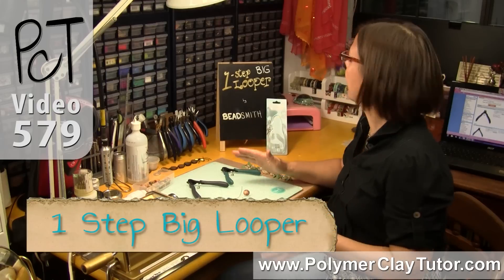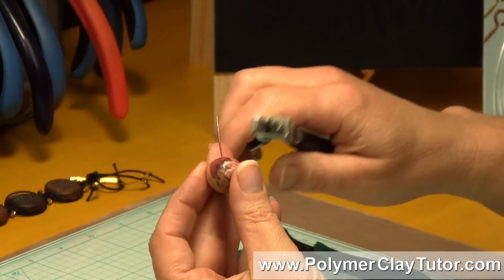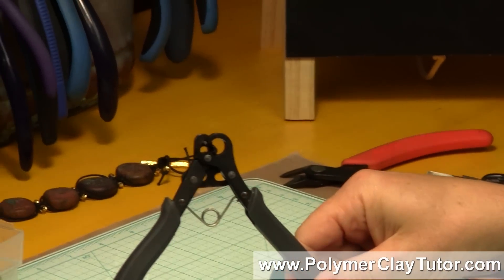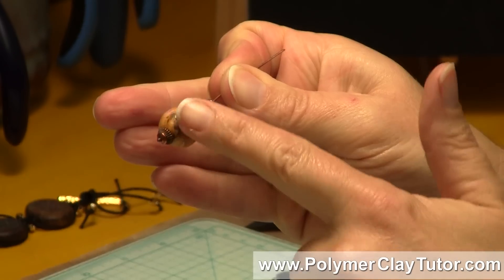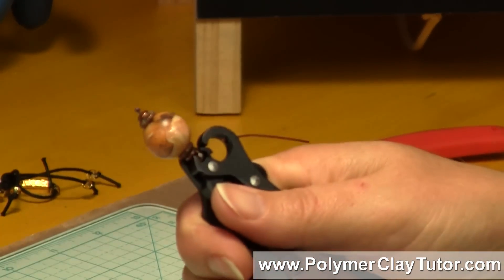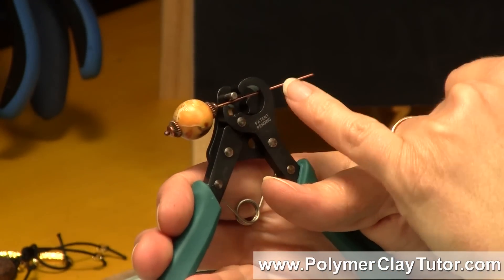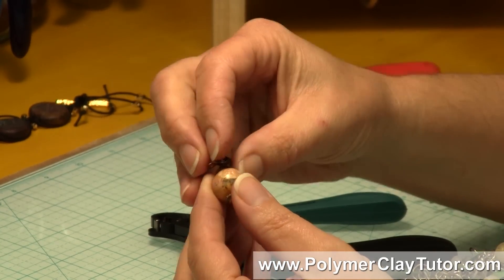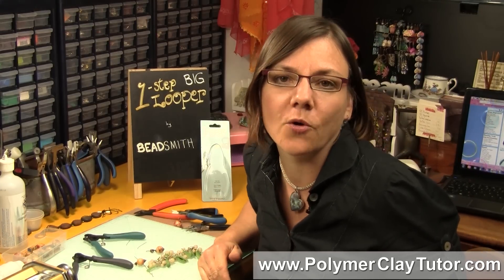1-Step Looper (and Big Looper) by BeadSmith Tool Review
Video #579: If you need a bunch of wire loops or eyepins done quickly, for your polymer clay jewelry... then this is the tool... More Info Polymer Clay Tutor.

Topics Covered In This Video:

Review of the 1-Step Looper and the 1-Step Big Lopper from BeadSmith.

Pliers style wire jewelry making tool for being able to quickly make wire loops and eyepins.

Perfect tool for making polymer clay charms and dangles in one easy step.

Last year I made a Mistletoe Bracelet with tons of time consuming charms.

I show you the process of making a wire loop for a charm using regular jewelry making tools.

Two sizes available. 1-Step Looper makes a 1.5mm loop and the 1-Step Big Lopper makes a 3mm loop.

Small loop is suitable for small dangles and earrings, larger loop better for charms added to chain or for links.

I show you how to use both tools for making a beaded charm using beads made from the Art Sheet Technique Tutorial.

These Looper Tools will cut and shape wire from 26g to 18g. Though, for strength, I wouldn't use wire any smaller than 20 gauge. Smaller wires may be too flimsy and open up in use.

I purchased these tools at Shipwreck Beads.

* Related Article: Creating Your Loops and Links for Polymer Clay Jewelry...